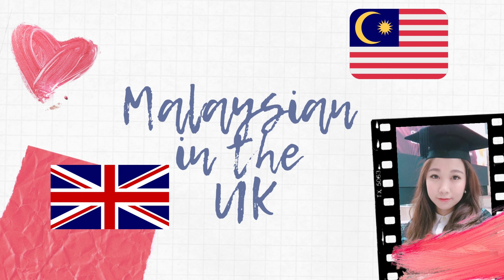What NOT to pack to Uni from Malaysia to UK | Malaysian in the UK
Hey guys! Coming to the UK for the first time for University can confusing as you may not be sure on what to pack and what not to pack. Hopefully, this video will be able to help you overcome this issue.If you find my video content enjoyable and helpful, do subscribe, like and share this video with your friends/family so I can reach more people ❣️❣️